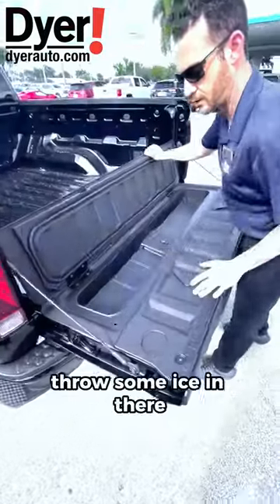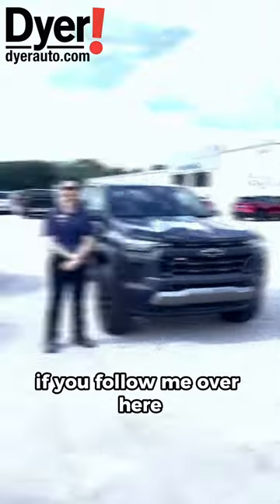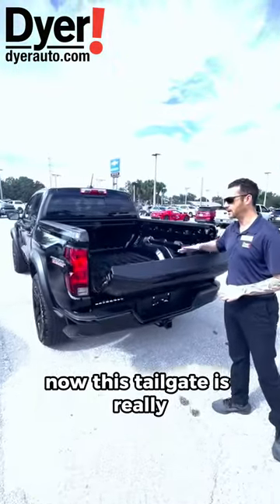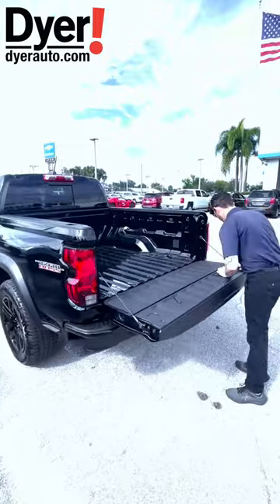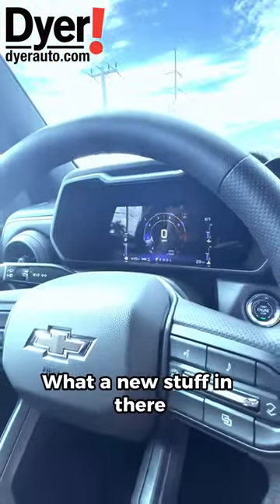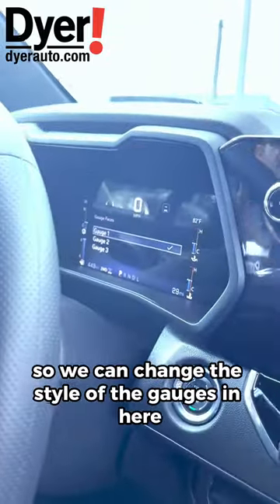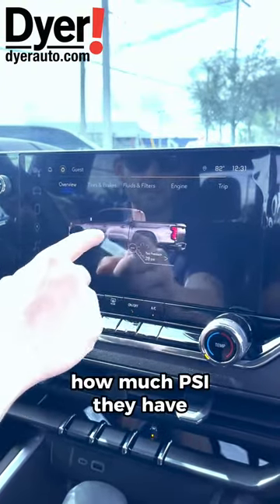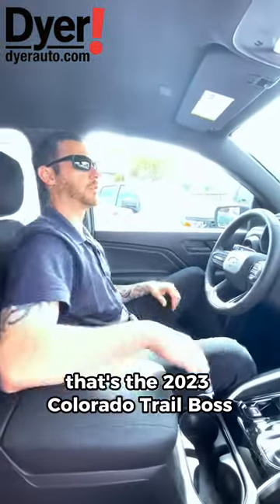2023 Colorado Trail Boss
"If you're looking for adventure, progress, and style, the 2023 Colorado Trail Boss is the one for you. If you want to learn more about it, come visit us at Dyerauto in Dyer Fort Pierce."